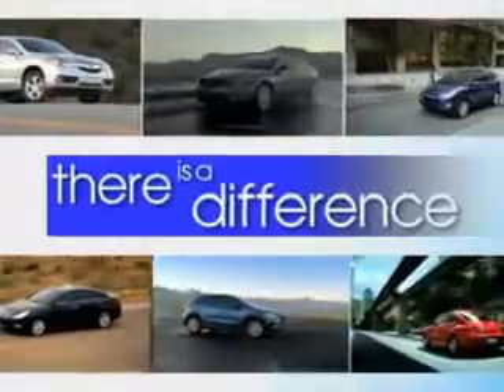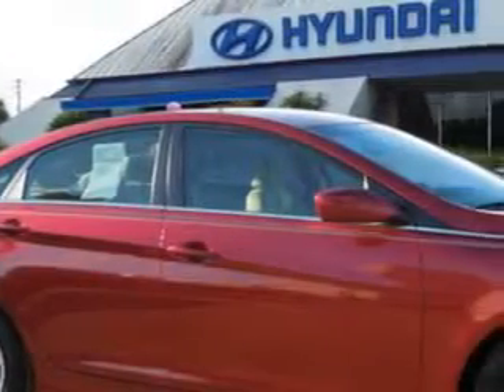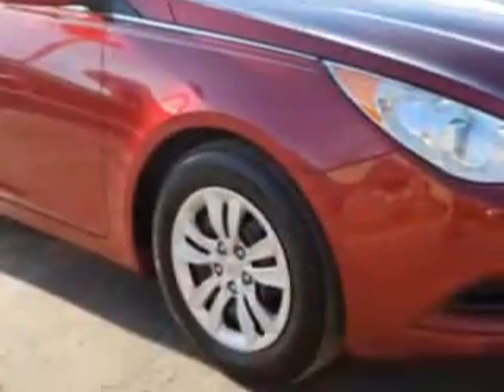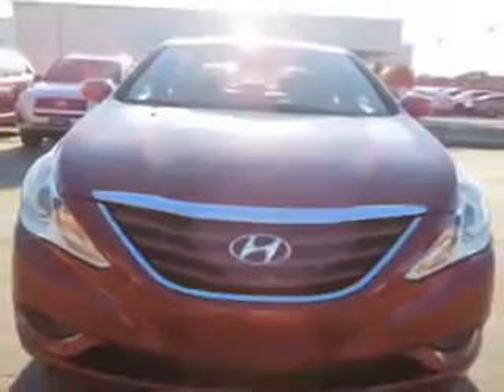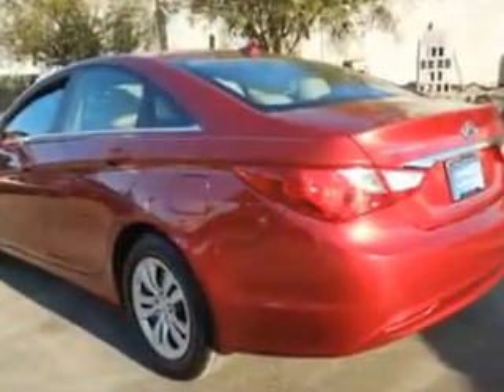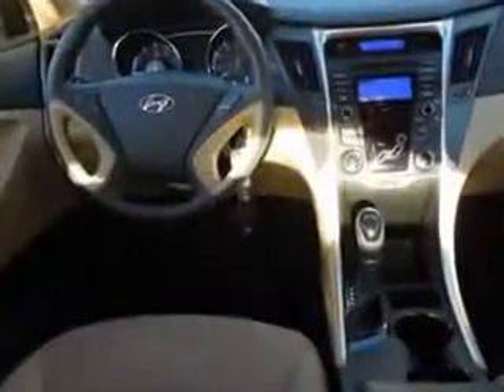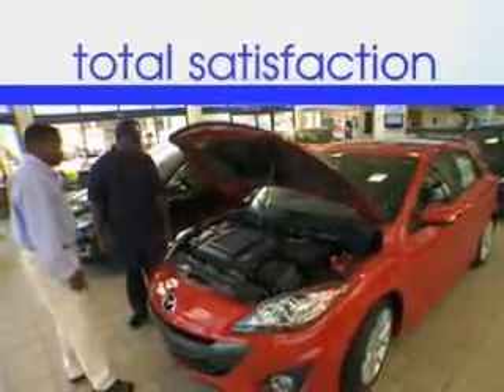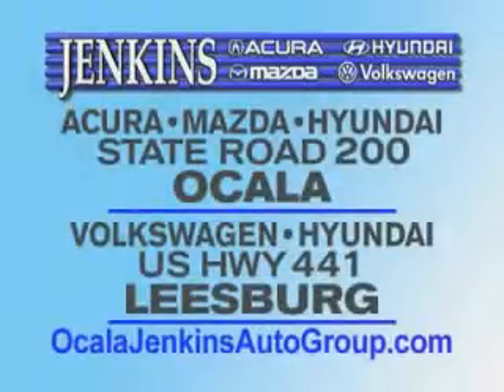2012 Hyundai Sonata JENKINS HYUNDAI Ocala, FL 34474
Hyundai Sonata You will love this  Sparkling Ruby   Hyundai Sonata 4 Dr Sedan, equipped with a 4 Cylinder engine and an automatic transmission. Enjoy an exceptional 35 miles to the gallon on this great car with features like Satellite Radio, Passenger's Front Airbag, Driver Side Air Bag, Anti-Lock Braking System, Remote Trunk Lid, Keyless Entry, 12 Volt Power Source, and much more. Enjoy the drive and have peace of mind in this  Hyundai Sonata. See us at JENKINS HYUNDAI today!
MILES: 45,321
VIN:5NPEB4AC2CH486057

JENKINS HYUNDAI
1602 SW College Rd.